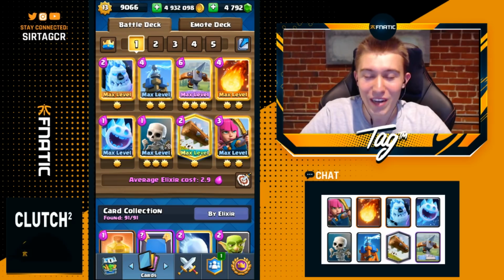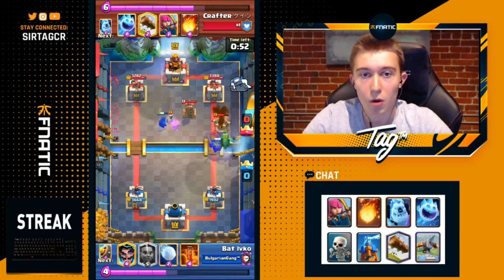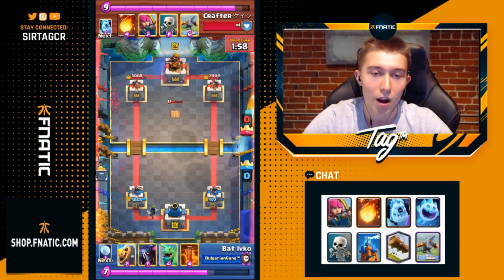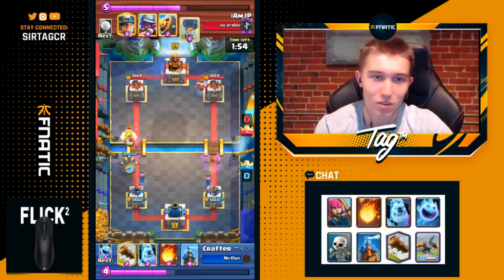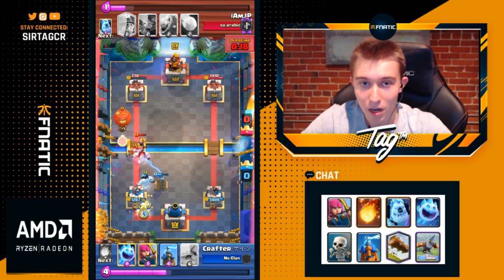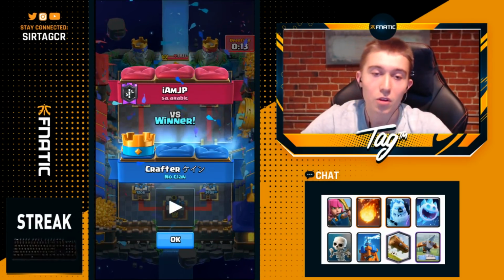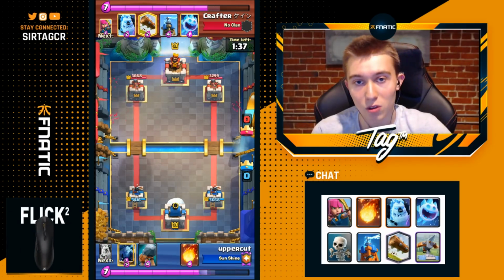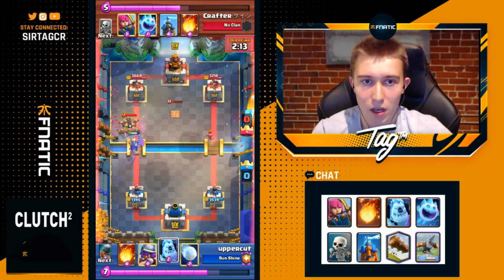#4 IN THE WORLD With 2.9 XBOW DECK! — Clash Royale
2.9 Xbow Deck Trophy Pushing | SirTagCR - Clash Royale

In this clash royale 2.9 xbow deck video, crafter played the clash royale best xbow deck in the game to push to the top of the clash royale ladder, hitting #4 in the world. These clash royale xbow pro tips and tricks will get you better at 2.9, and hopefully it'll make the game more fun for you too!